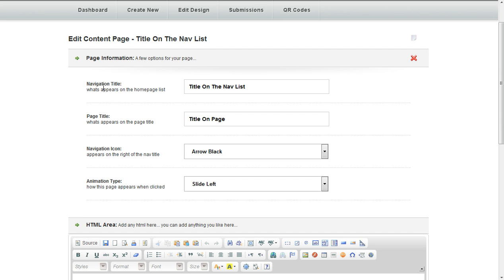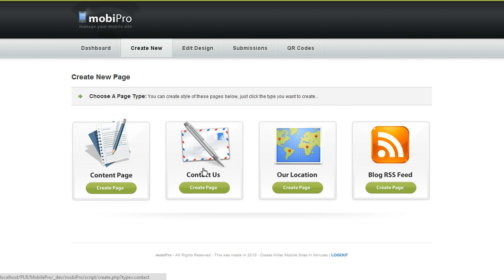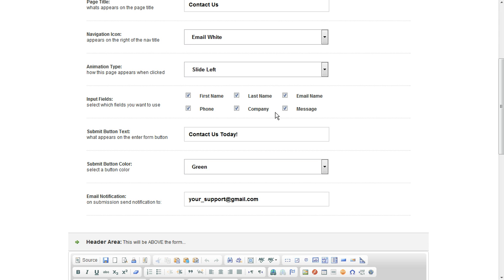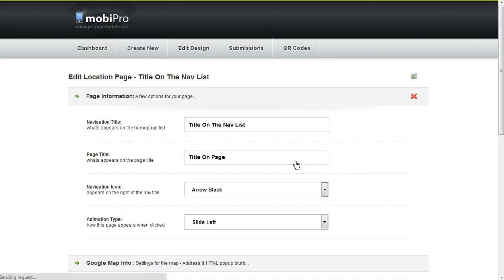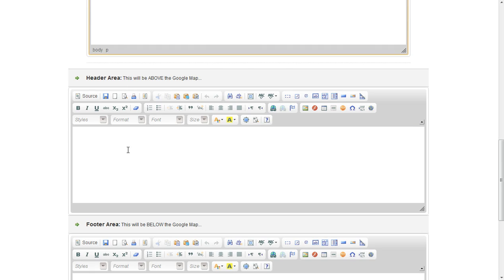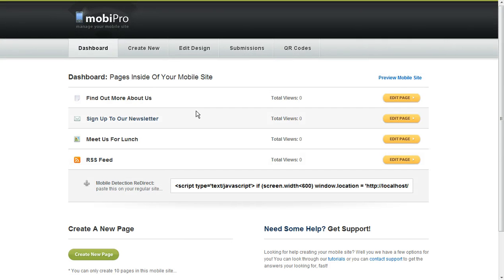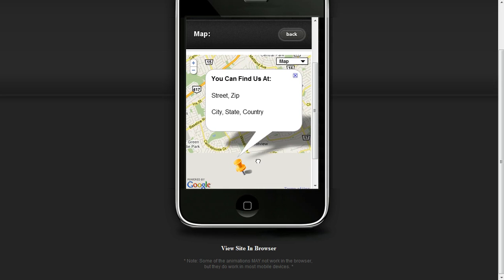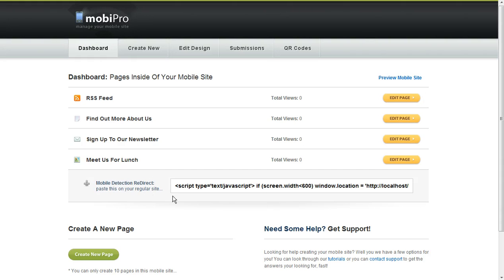MobiPro - Create Pages